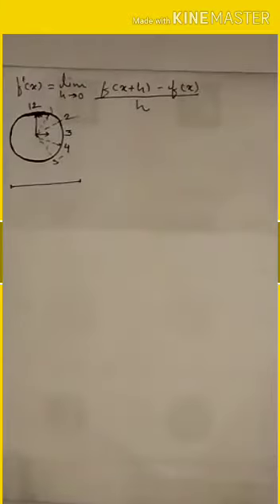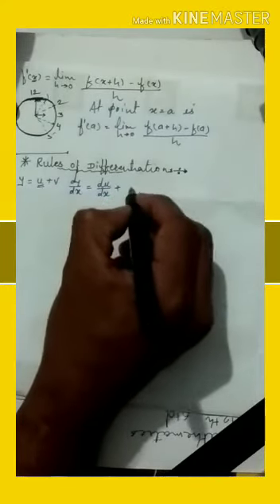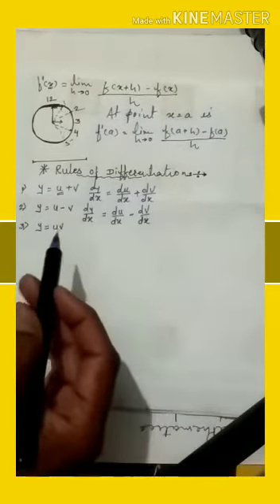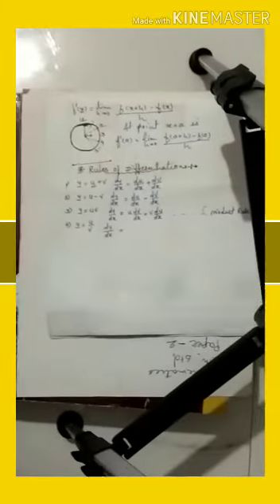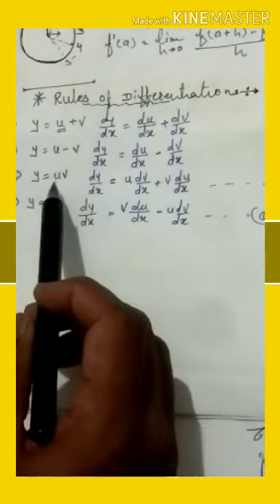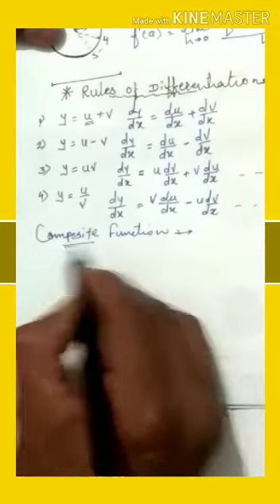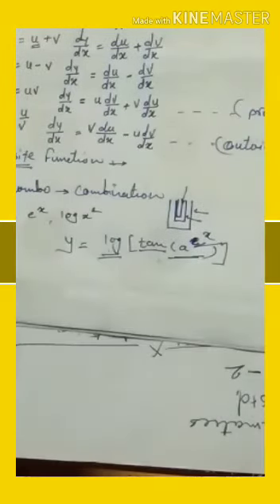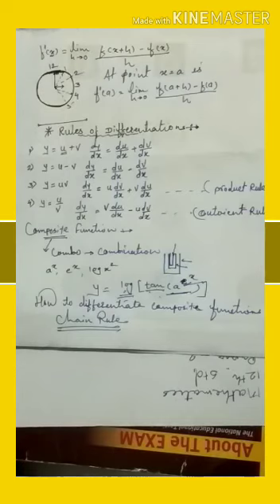DIFFERENTIATION -1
CONCEPT OF DIFFERENTIATION